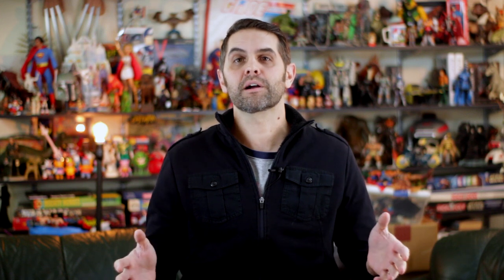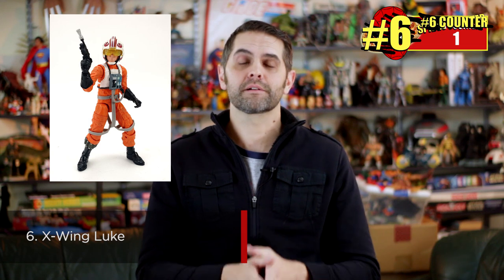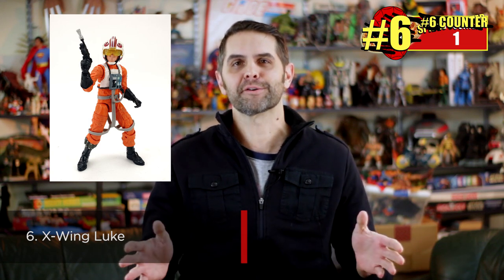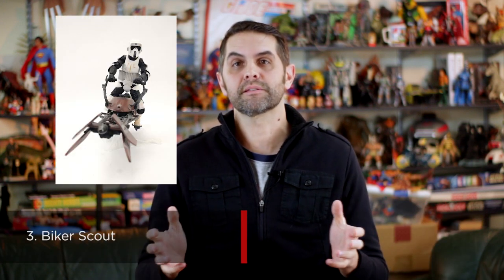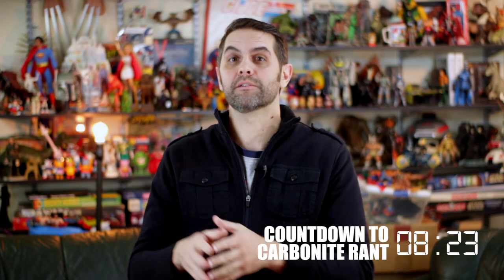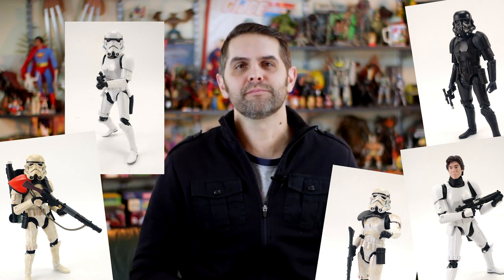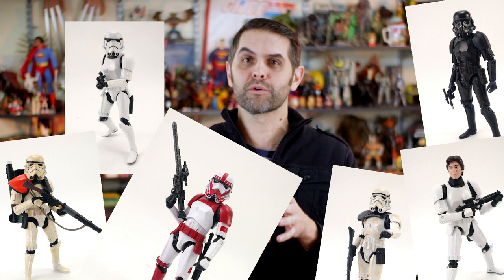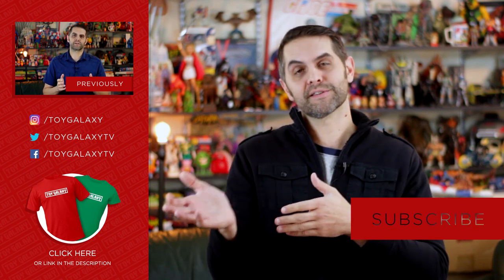Top 10 Best Star Wars The Black Series Action Figures | List Show #26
On the flipside of our recent 10 Worst Black Series Figures is this list of the 10 Best Star Wars The Black Series Action Figures.

There are definitely familiar faces like Luke Skywalker, Darth Maul and Boba Fett but anyone that has been watching this channel for awhile is probably going to be surprised by the figure sitting at #1.